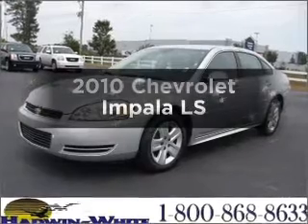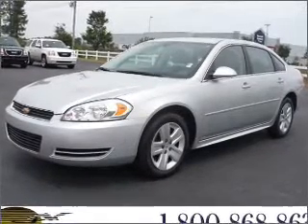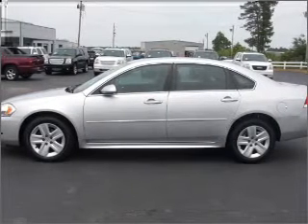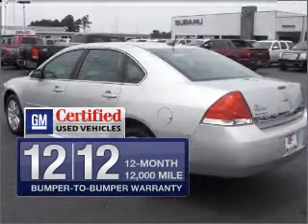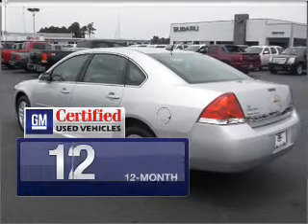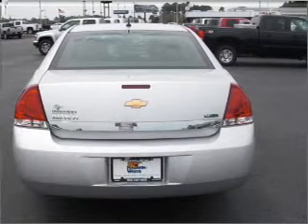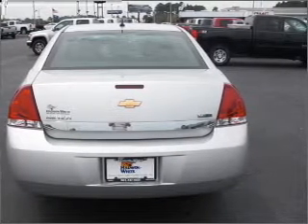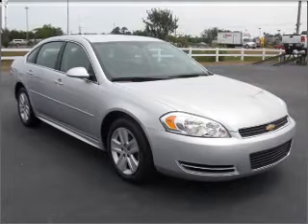2010 Chevrolet Impala - Conway SC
Year: 2010
Make: Chevrolet
Model: Impala
Trim: LS
Engine: 3.5 liter 6 cylinder 12 valve
Transmission: 4-Speed Automatic
Color: Silver
Mileage: 43031
Address:
2325 Highway 501 East
Conway, SC 29526